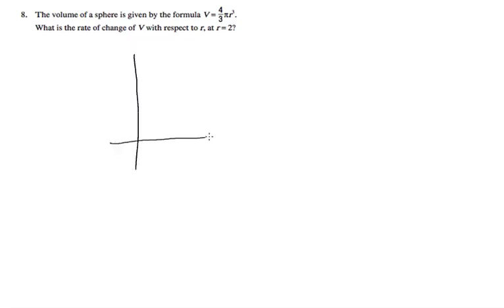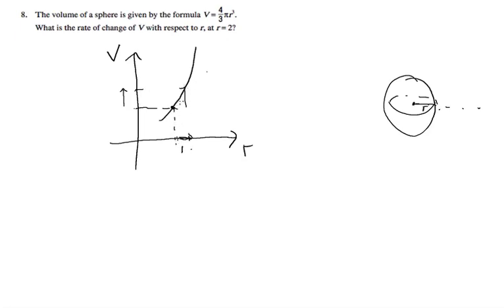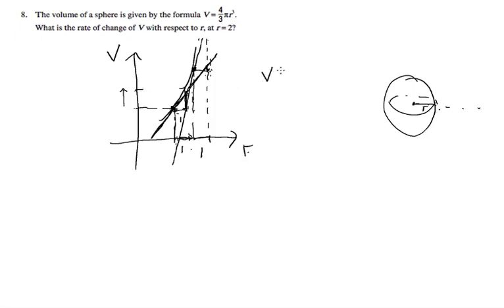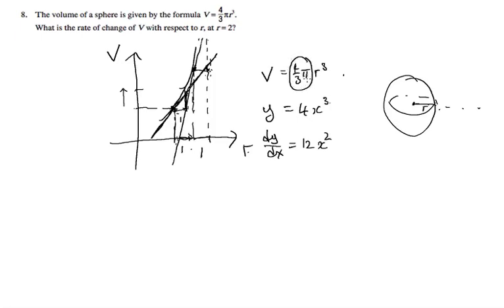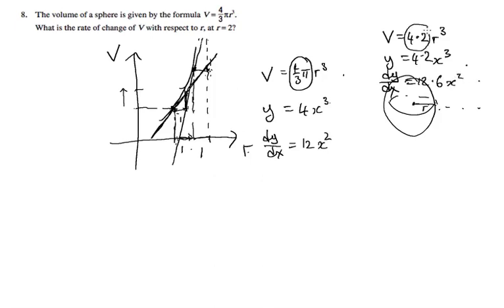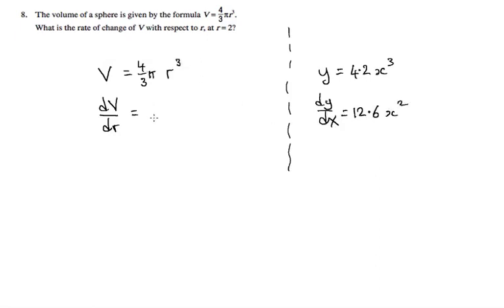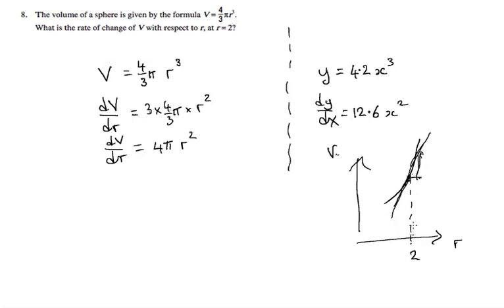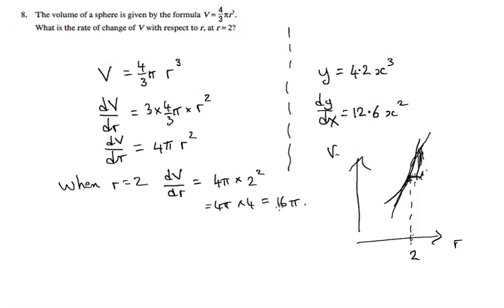Q8 Paper1 2012 SQA Higher Mathematics Past Paper